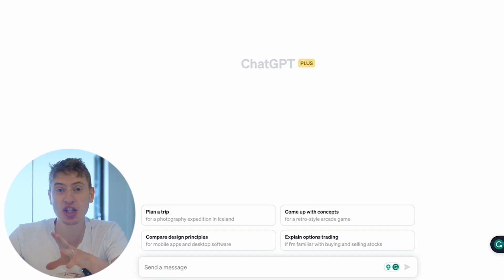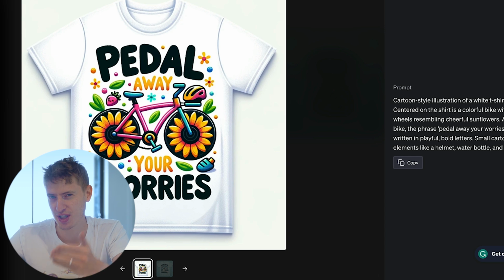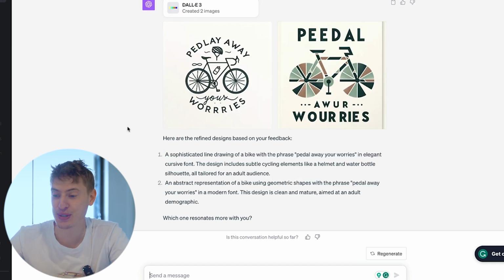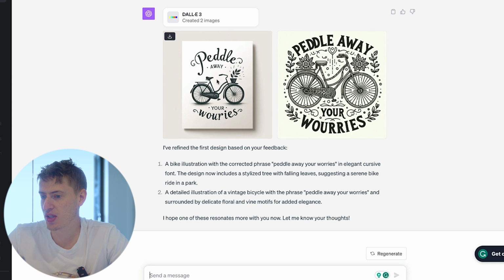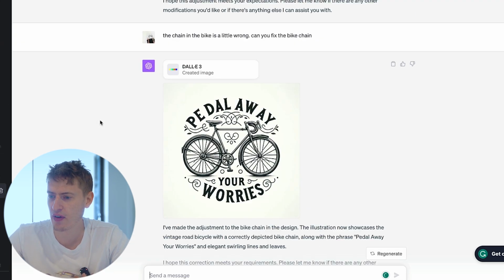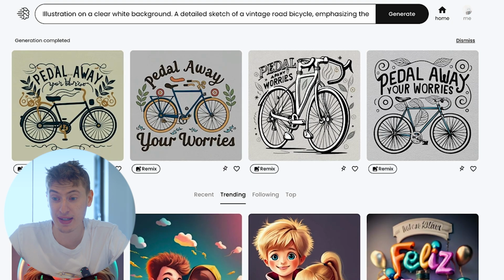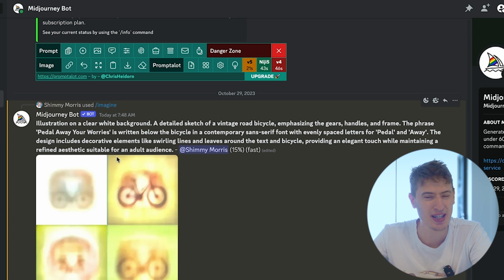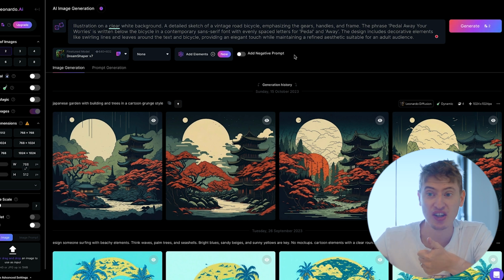This New A.I Designer Has Changed Everything For Print on Demand 🤯